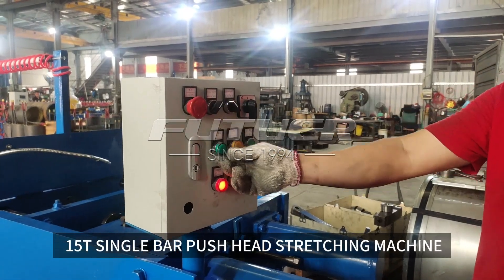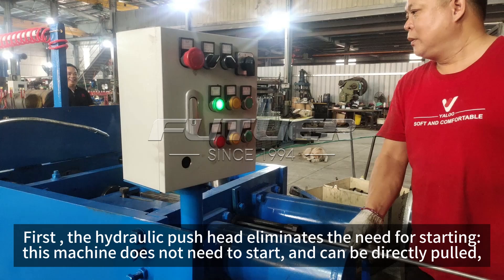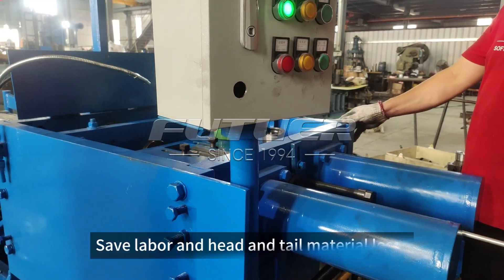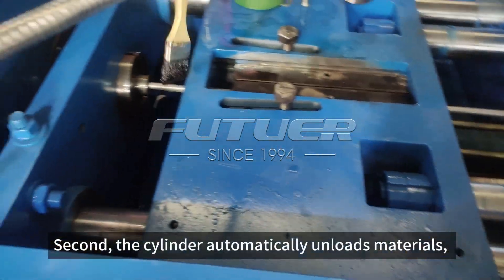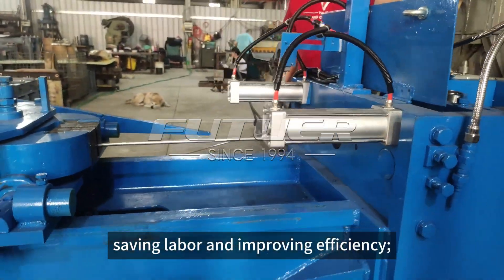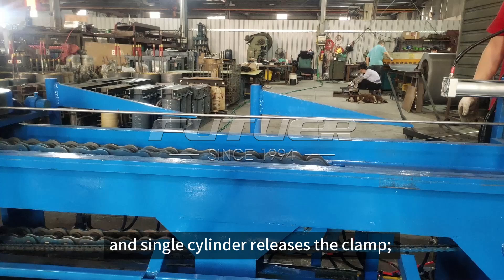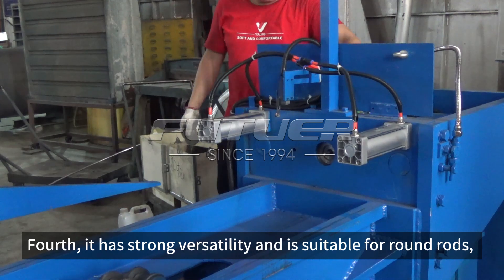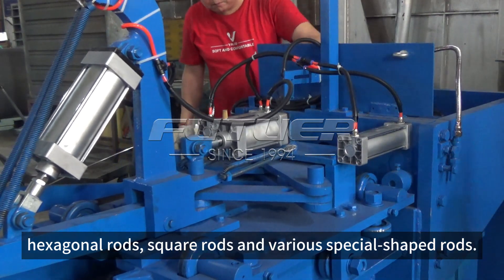Horizontal wire drawing machine customized horizontal type fine copper bronze wire drawing machine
Foshan Fanshun Machinery Co., Ltd. was founded in 1994, 30 years of casting experience, with all kinds of new machining equipment.